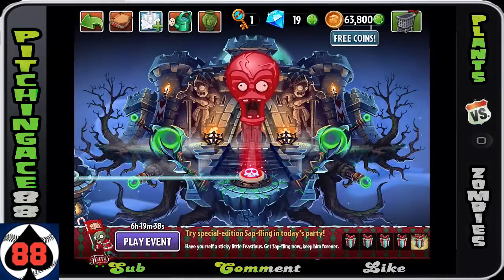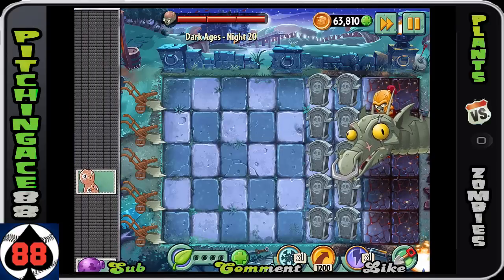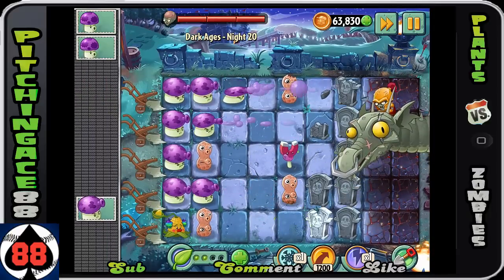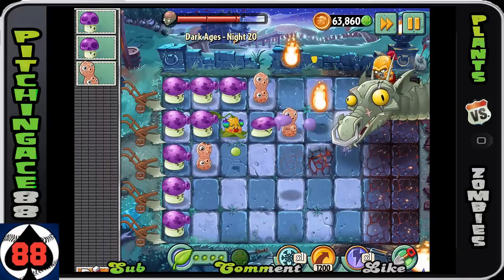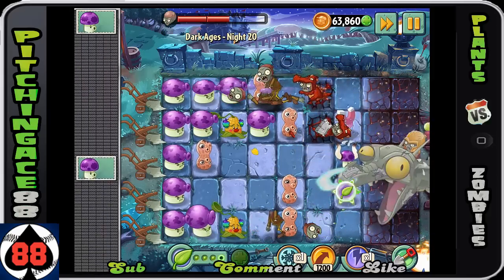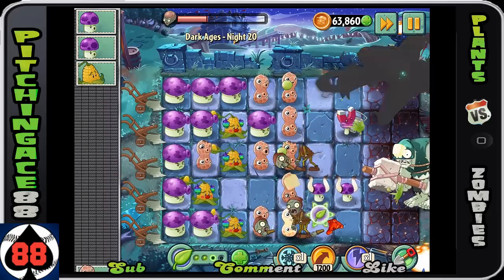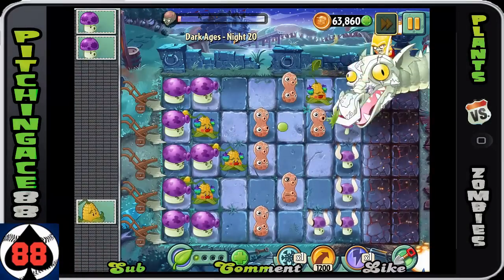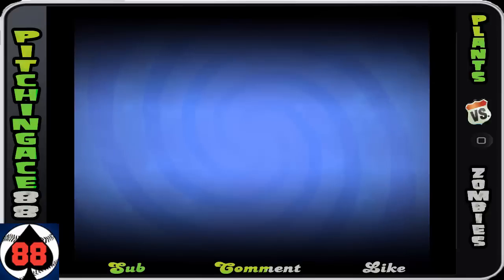Plants v Zombies 2: Dark Ages - ZOMBOSS BATTLE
Welcome to my in-depth complete walkthrough of Plants v Zombies 2: It's About Time.  This playlist will cover Dark Ages.